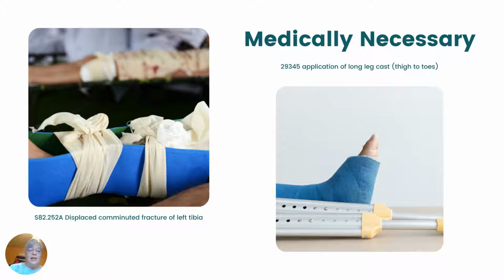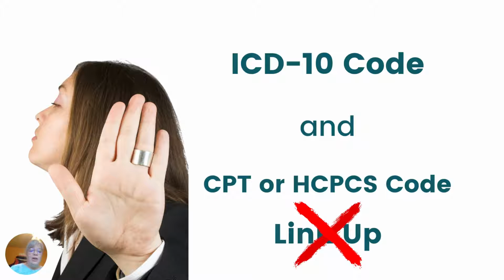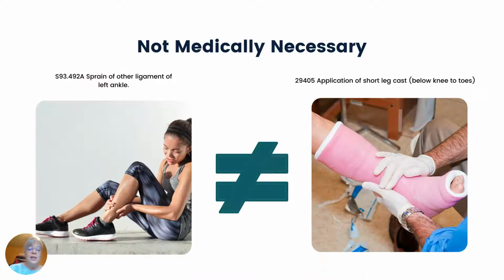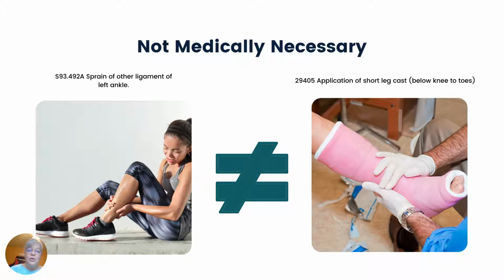What Is Medical Necessity? Revenue Cycle for Practice Managers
What is medical necessity and why is it important for reimbursement?  This video will break down this important revenue cycle concept.